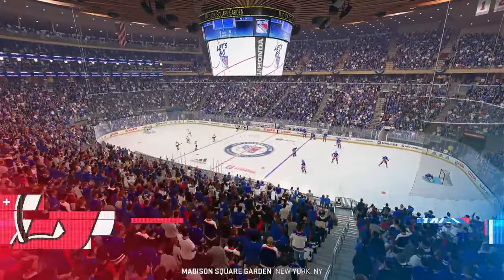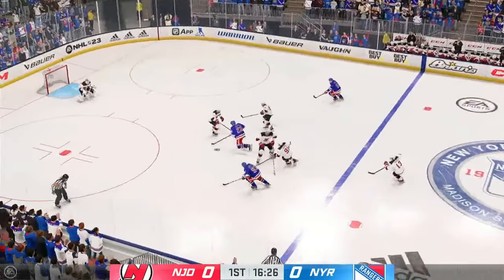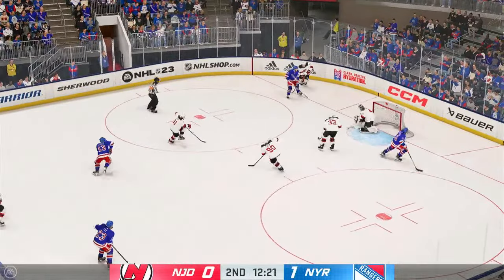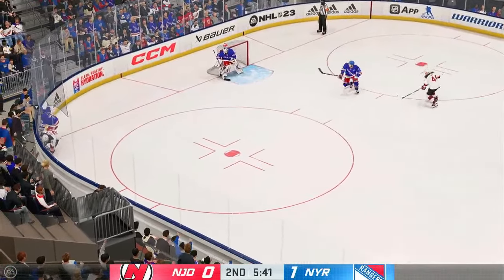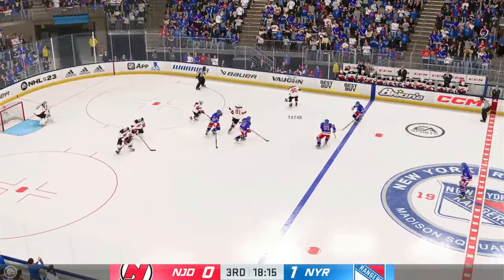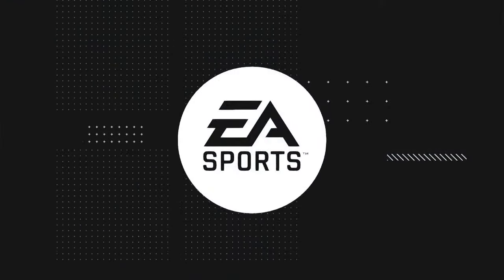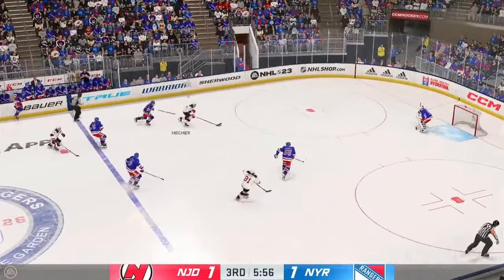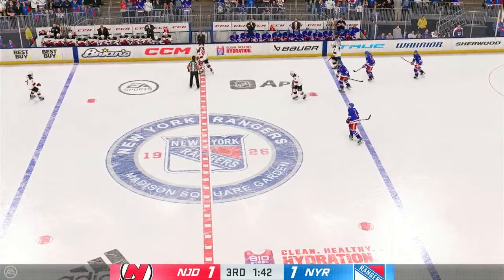Rangers Vs Capitals Simulação NHL 30/09/24 (Xbox Series S) NHL23